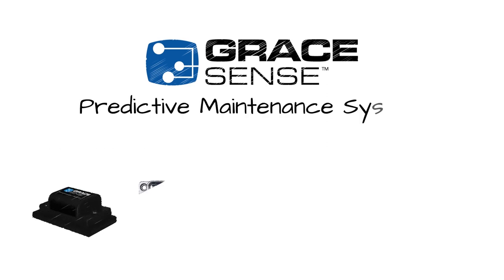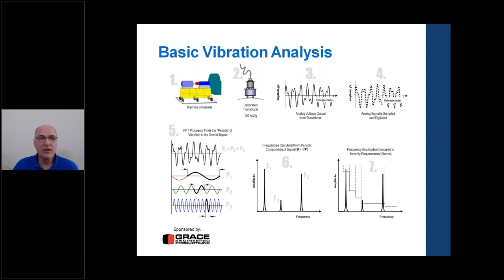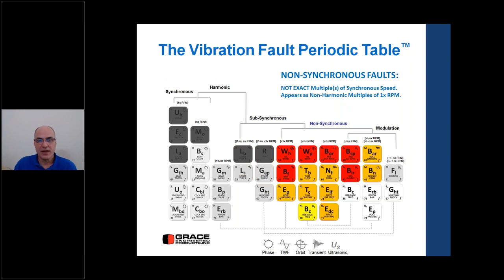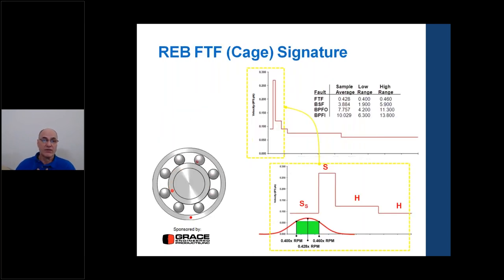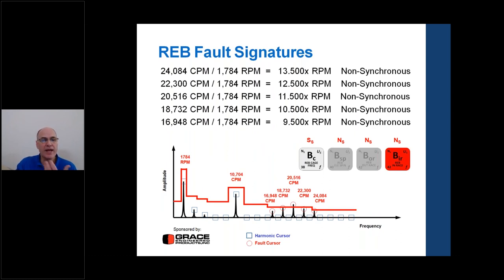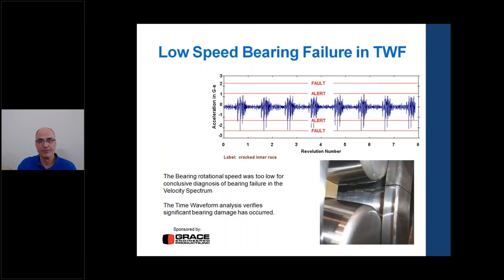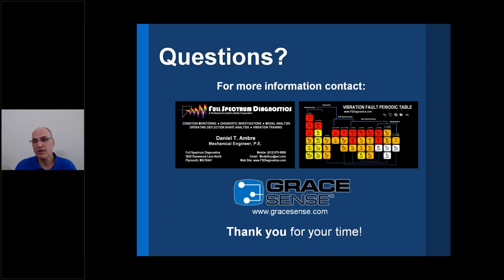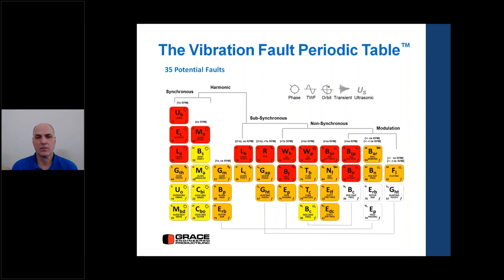Webinar VOD | Vibration Analysis of Rolling Element Bearings: Focus on Failure Stages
Rolling Element Bearings include three distinct rotational events that can be measured with vibration methods.  These events include the rotation of one or both raceways, the rotation of the bearing cage that separates and guides the rolling elements and the spin of the rolling elements themselves.  As most Rolling Element Bearings fatigue and approach their useful life, they will typically experience five stages of failure.  These failure patterns are our topic today.

Learning Objectives:
1. Nomenclature: Synchronous, Harmonic and Non-Synchronous Frequency Groupings
2. Identifying Bearing Defect frequencies in the velocity spectrum
3. Ultrasonic Impacting and Friction
4. Understanding the five (5) failure stages
5. Low-Speed Bearing Failure and Time Waveform analysis methods

Biography: Dan Ambre, PE, is the founder and principal engineer at Full Spectrum Diagnostics.  The FSD Machinery Analysis Division specializes in Experimental Modal Analysis (EMA) and Operating Deflection Shape (ODS) machinery diagnostics. Our Vibration Training and Certification Division makes use of these unique analyses by incorporating them into our course materials for a “real-life” training experience.